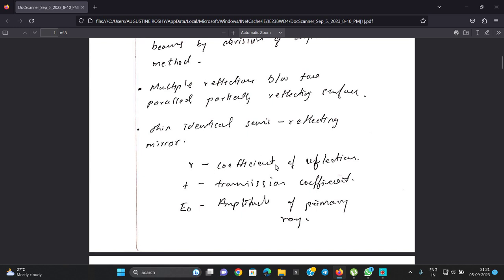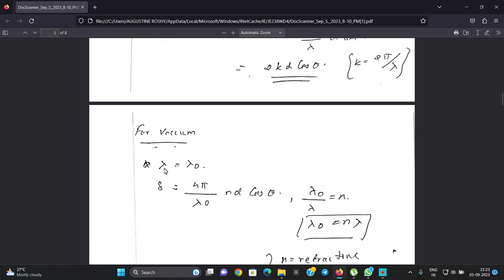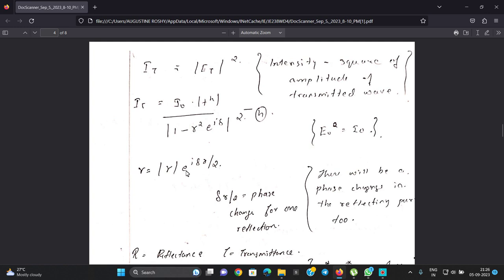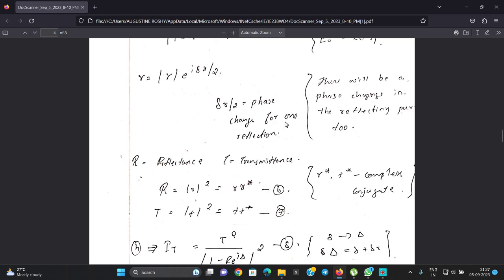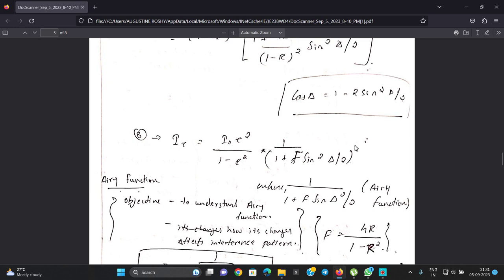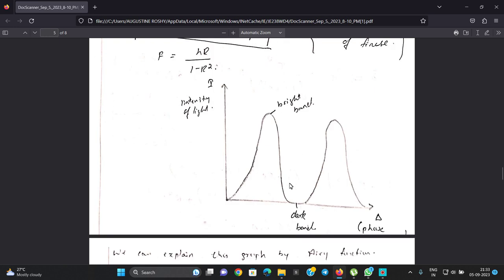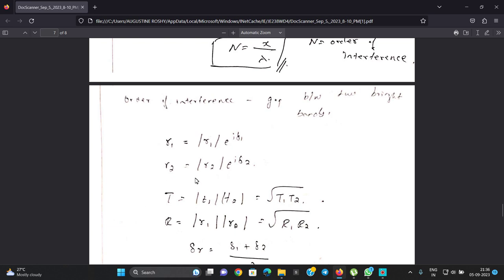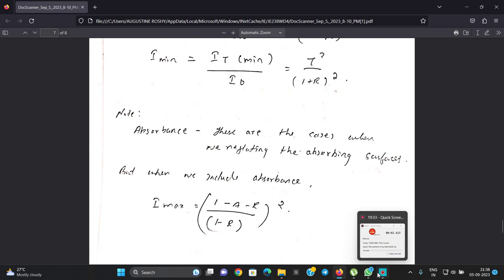Multiple beam interference